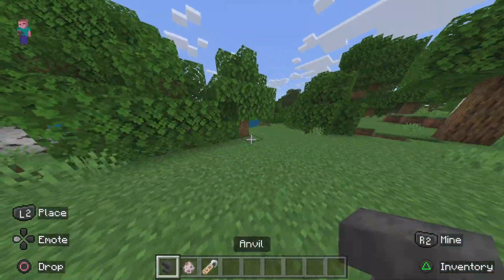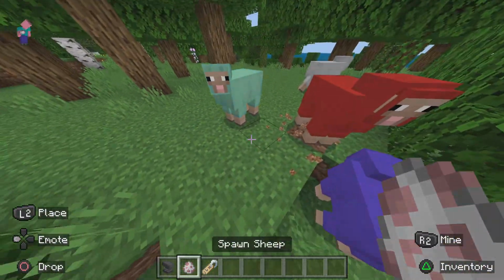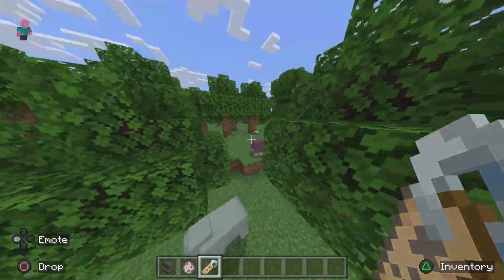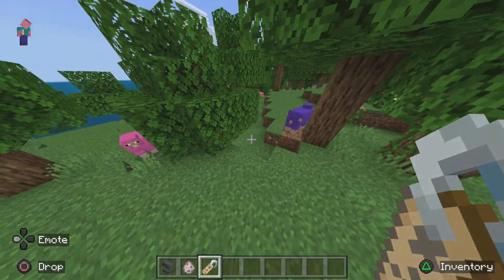How to Make a Rainbow Sheep in Minecraft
If you like my content then...